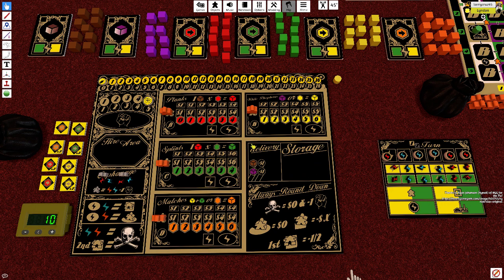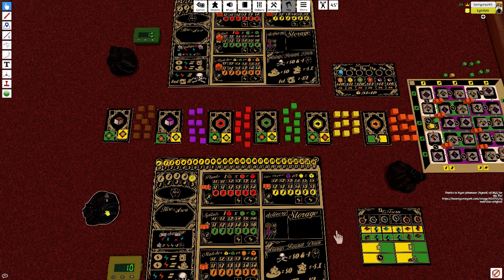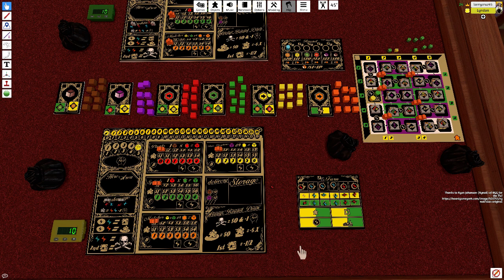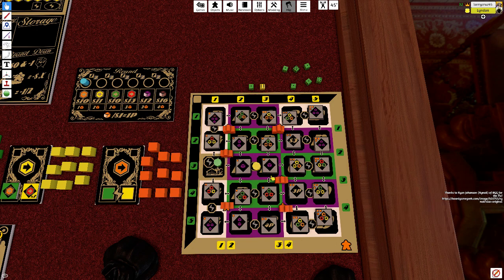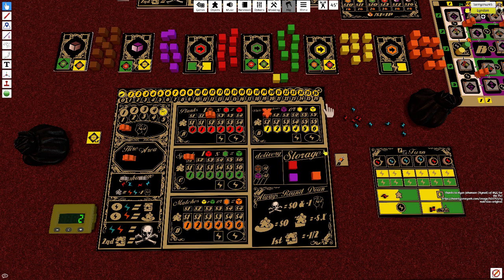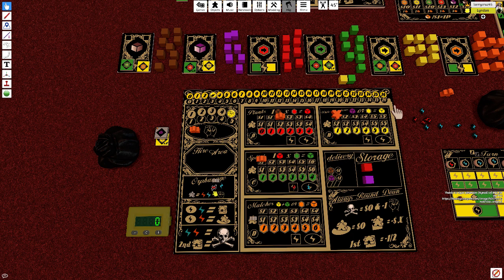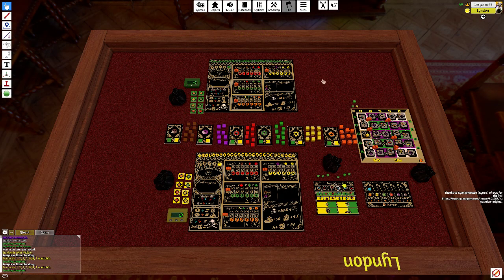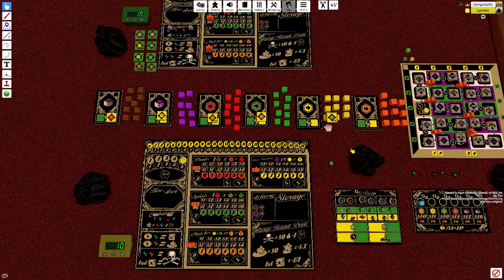Matchstick Girls 1.5 Teaching game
Matchstick Girls 1.5 Teaching game, Solo rules at the end of the video.

Quick note: At the end of each round each player must discard any workers they have in their hire area that did not get placed into work areas. These workers are now out of the game.